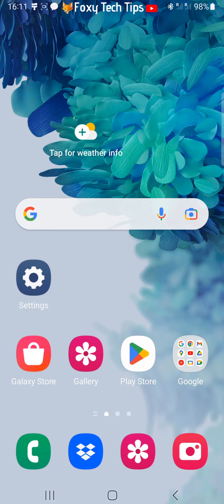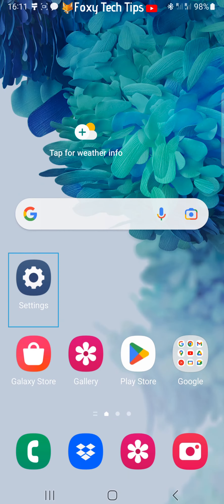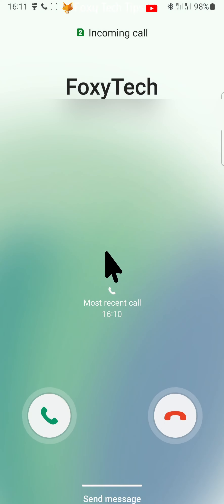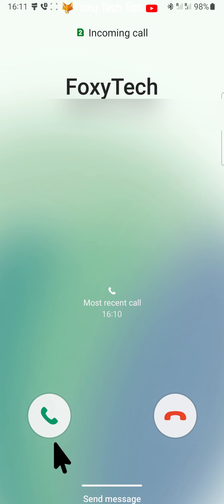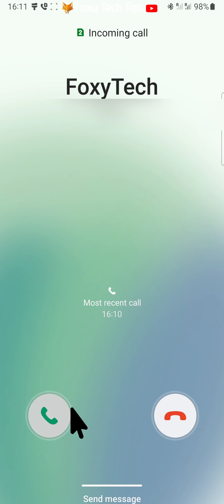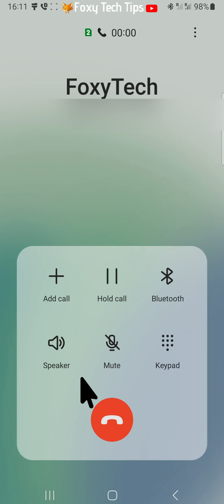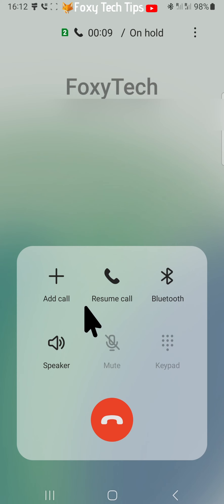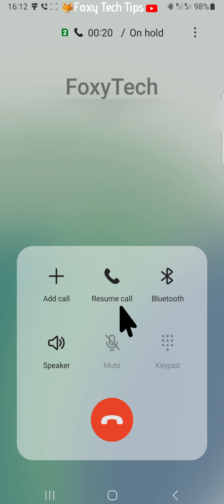Samsung Galaxy: How To Place Calls On Hold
Easy to follow tutorial on placing your phone calls on hold on Samsung Galaxy phones. Want to know how to put a phone call on hold on Samsung Galaxy? Learn how to do it now!

Steps:

- Being able to place a call on hold is a really cool feature I think, and is super easy to do!

- When you are on a call, tap the ‘hold call’ button with a pause icon.

- The person on the other end will hear either a call on hold beeping sound or a message saying ‘you have been placed on hold, please wait’ and they will not hear anything you say until you tap ‘resume call’.